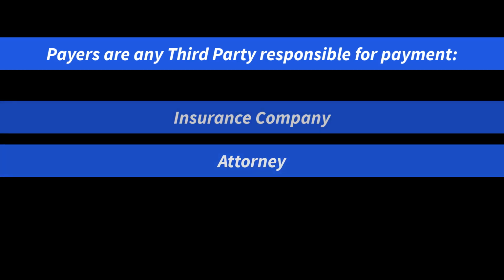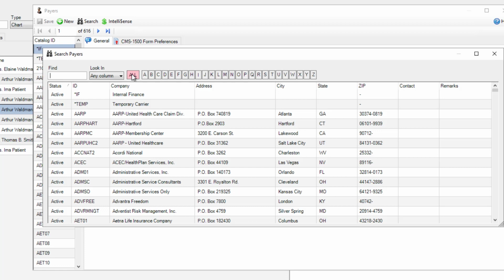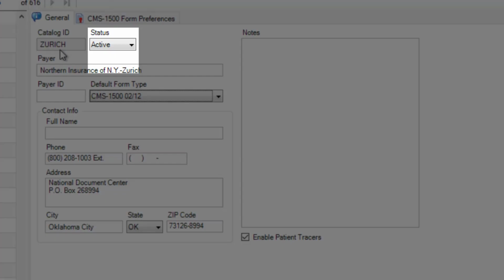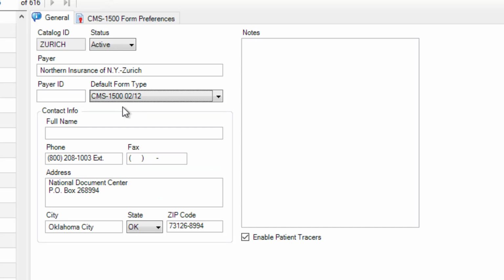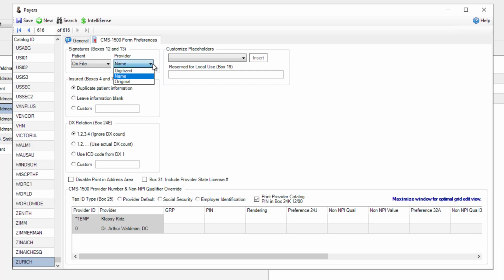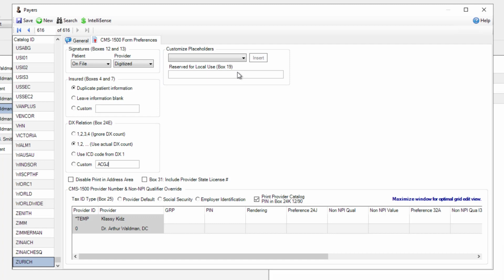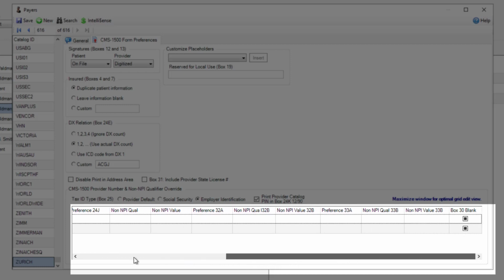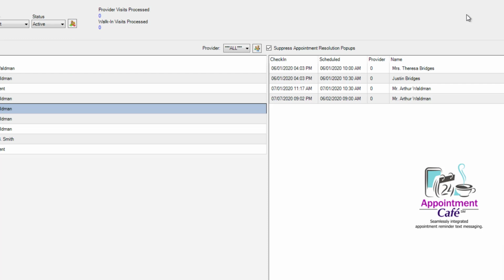EMR Datacenter Payer Catalog